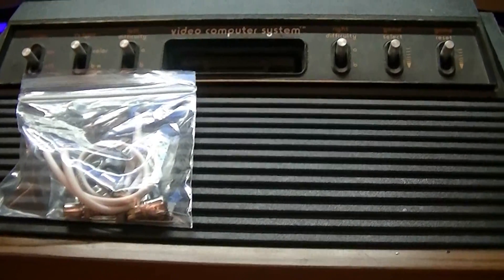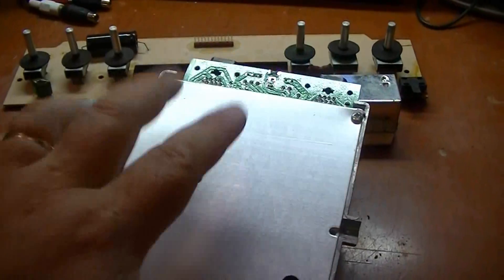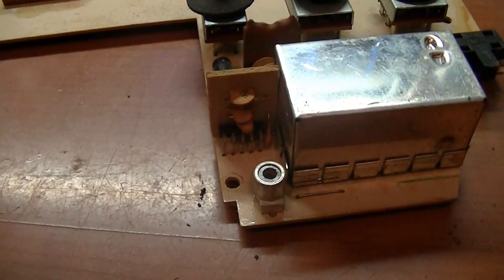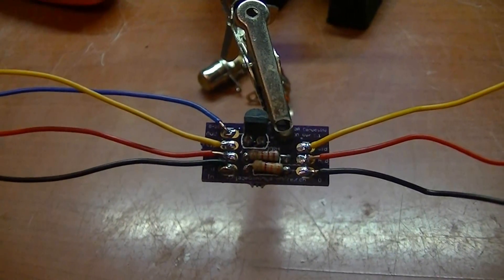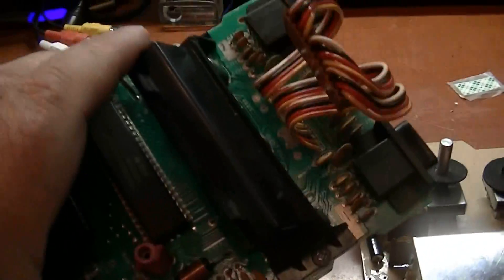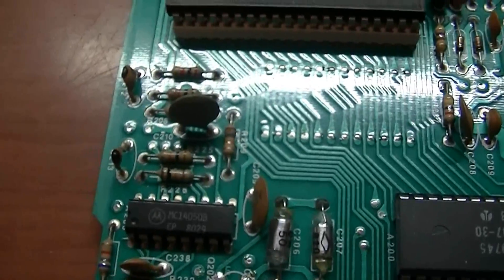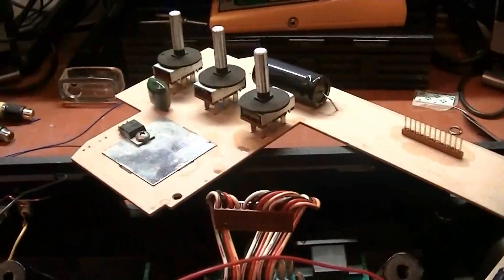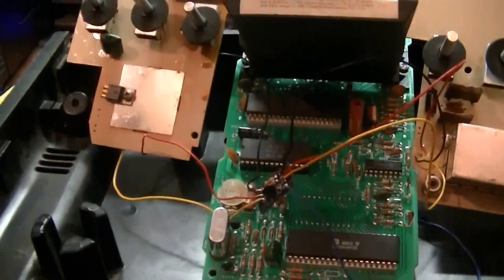Atari 2600 Composite Video Mod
Modding a old six switch 2600 I had laying around that had RF output issues.  Gave it a new life by converting it to Composite Video :)
Mod at your own risk!